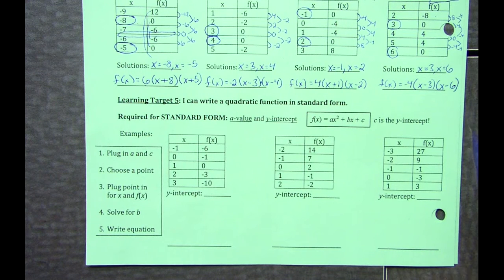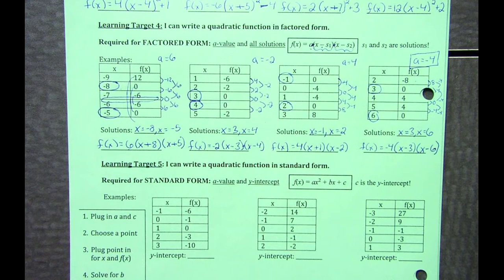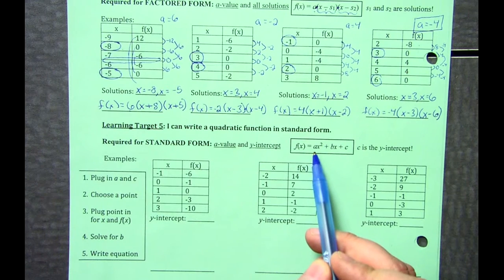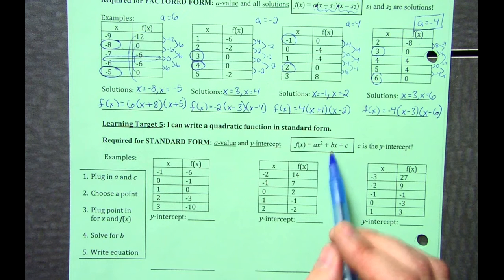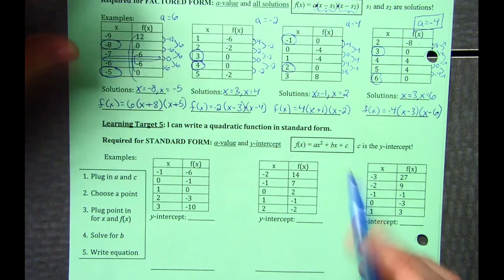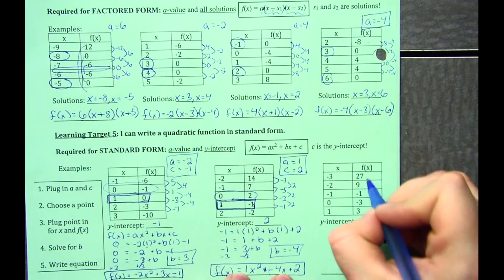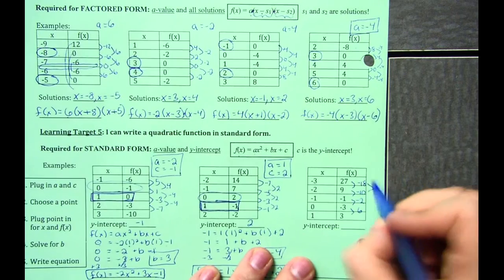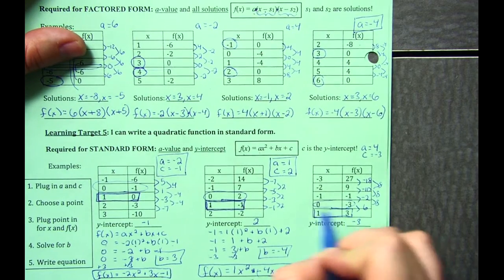Writing Functions using Standard Form